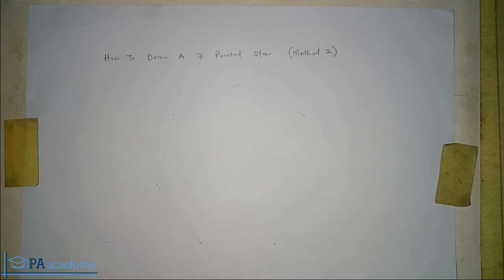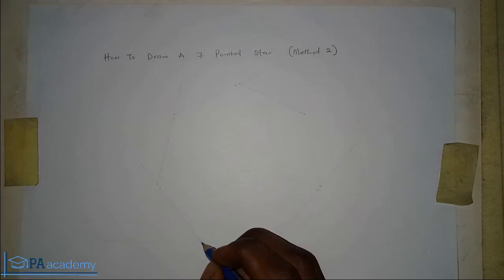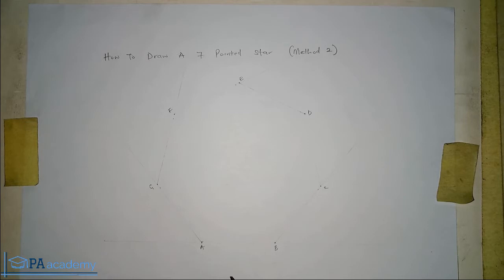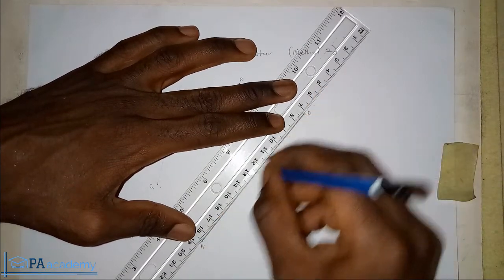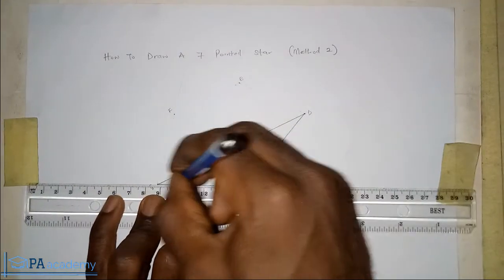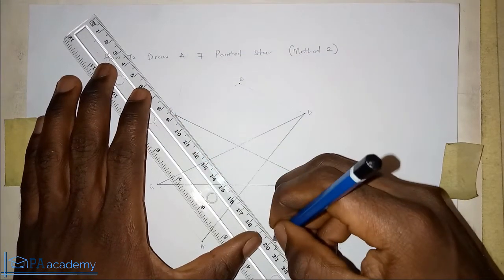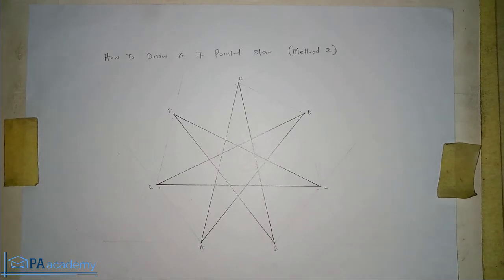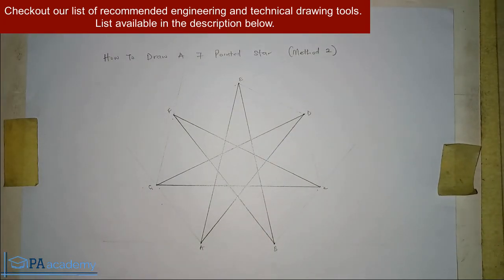How to Draw a 7 Pointed Star (Method 2) How to Draw a Heptagram. Seven-Pointed Star Drawing Tutorial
In this video, I will show you How to Draw a 7 Pointed Star in Engineering Drawing. A Seven-pointed star is also called a Heptagram. So this video will also guide on how to construct a Heptagram in Technical drawing.
This is a step by step Seven-Pointed Star Drawing Tutorial.

Thanks
PA Academy